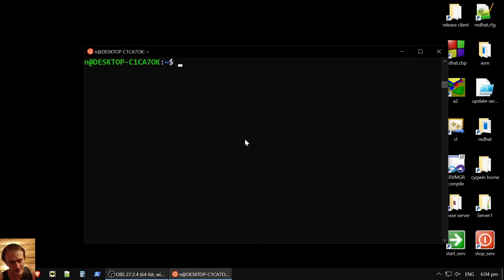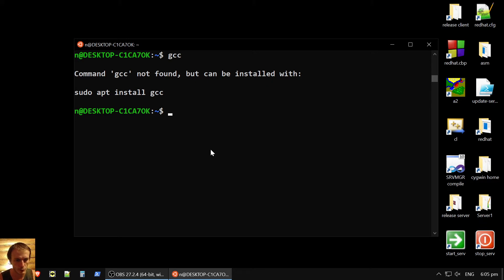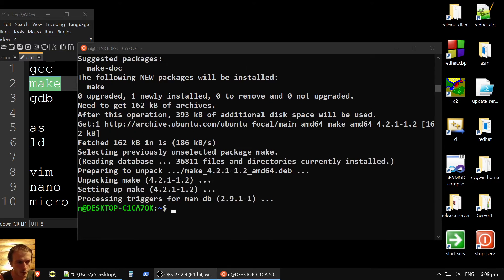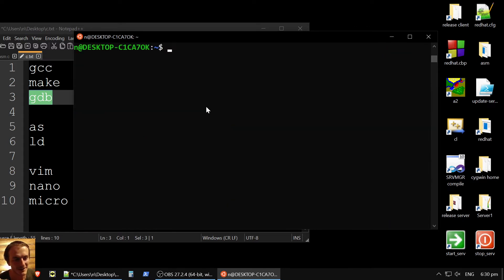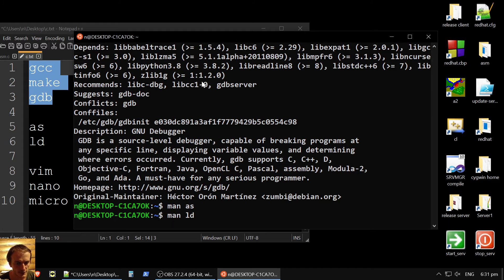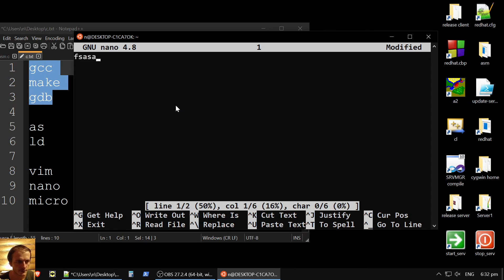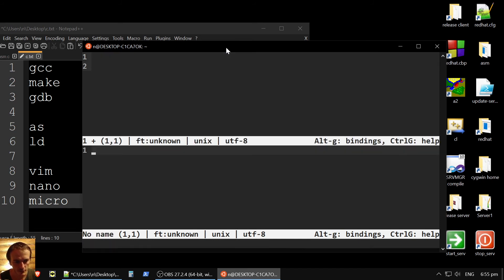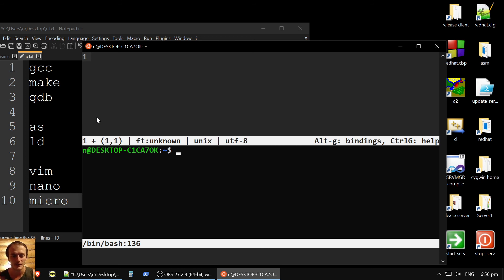C language setup for WSL: gcc, make, gdb and micro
Guide how to setup compilation of C code in WSL. Also some tips on Micro editos ;)

IT-guides for programmers. A simple explanation of computer technology. How to learn programming from scratch from basic to professional level. Computer science, logic, programming languages, algorythms, coding tips and tricks. I post videos about git, github, C language, C++, Python, gamedev, web server etc. How to start IT-career. Developement lifehacks and tech-talks.

To become programmer — watch my step-by-step informative lessons and apply knowledge to your own project. Practice everyday and share your progress in comments. I am happy to communicate and answer your questions!

🐻 I've developed my first website in 1999; work in IT from 2006; defended PhD (DBs and webservices) at 2012. Focus on C language gamedev